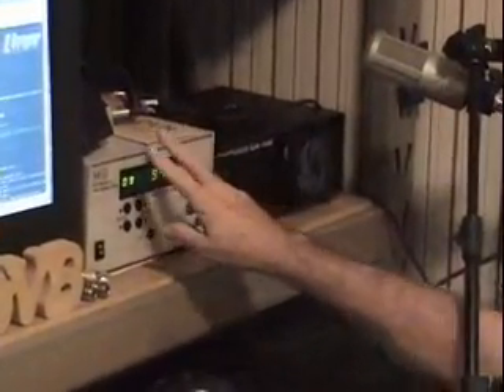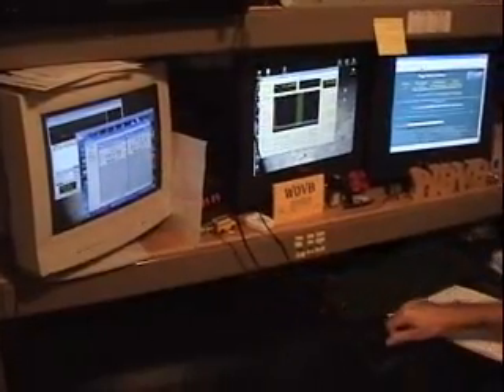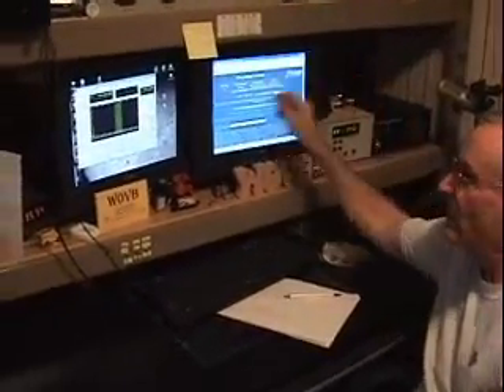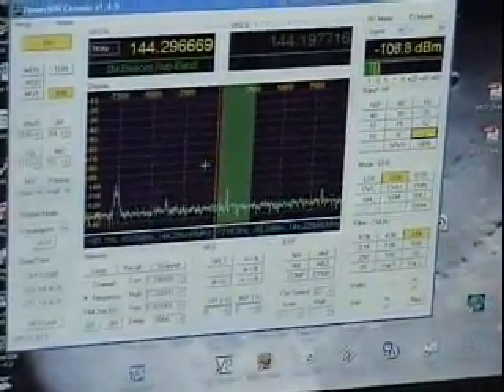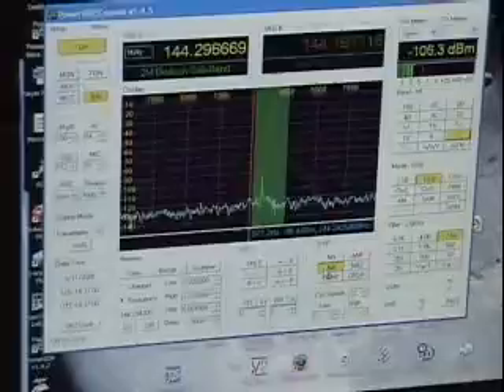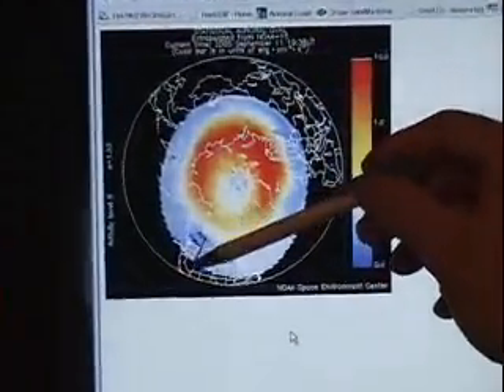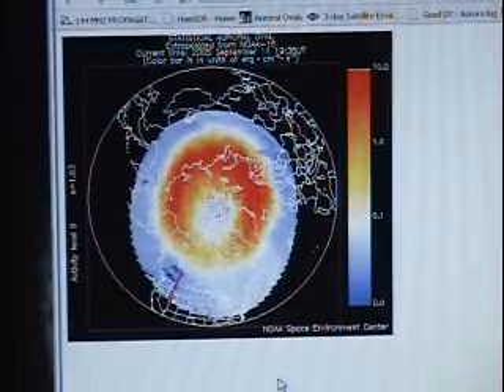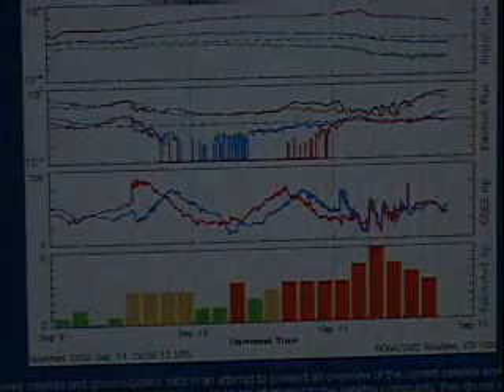W0VB - 2 Meter Weak Signal Station, Part 1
Terry, WØVB, describes his rural station for working EME, aurora and meteor weak signals on 2 meters using a Software Defined Radio (SDR) Flex Radio Systems SDR-1000. The video contains an aurora contact with VE3AK and also a tour of Terry's six Yagi array.